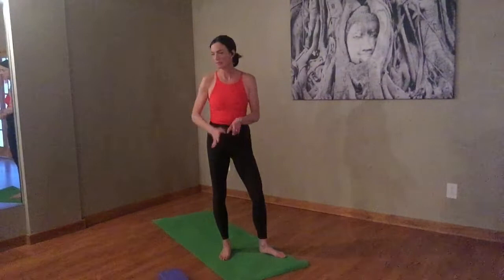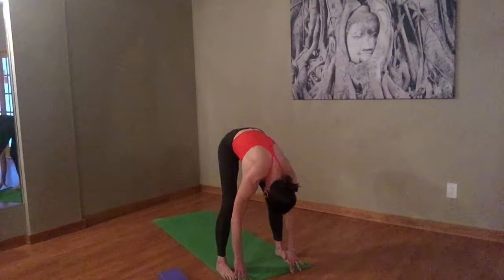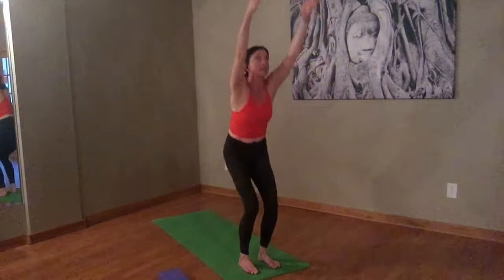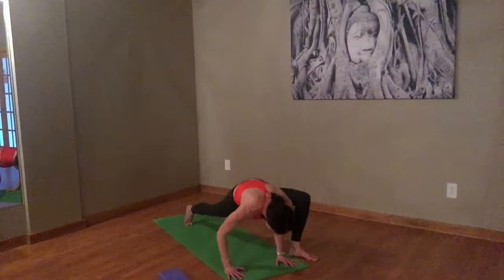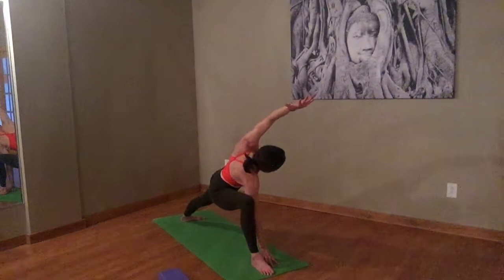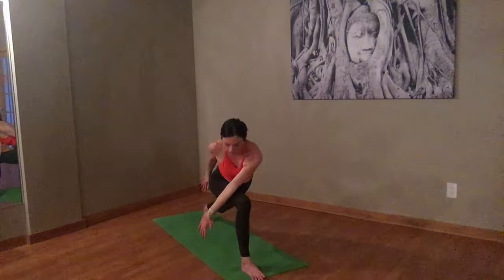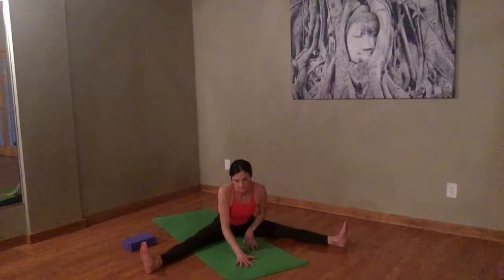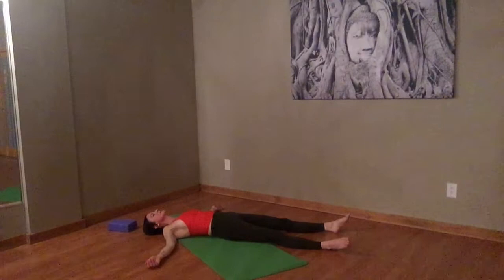Kerry's Fun Mashup Class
Enjoy this fun Hatha/flow/Yin class with Kerry. A little bit of everything to get you moving with just the right amount of challenge!!